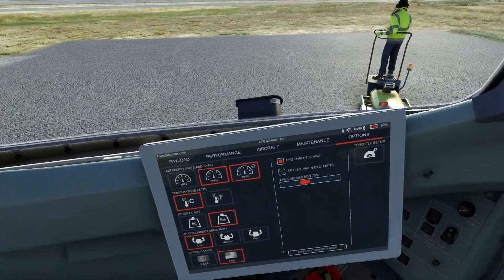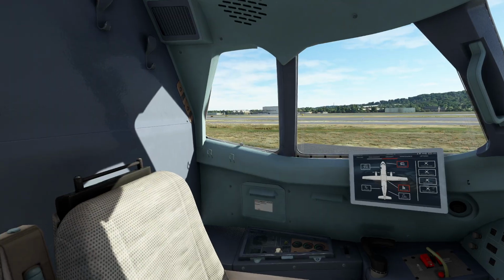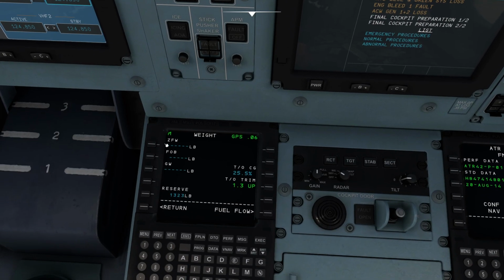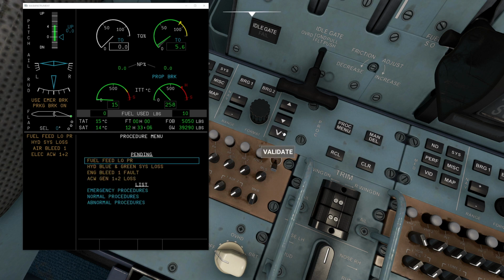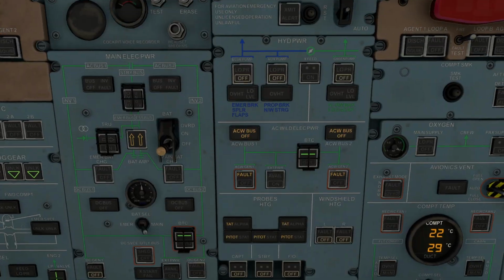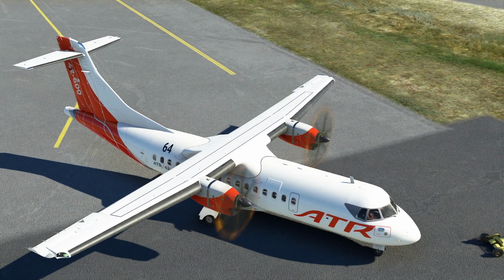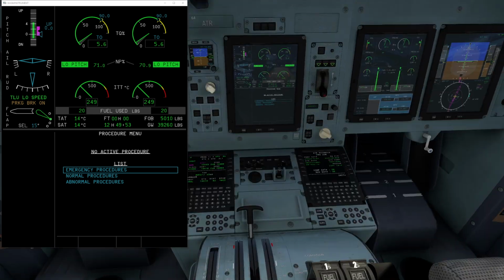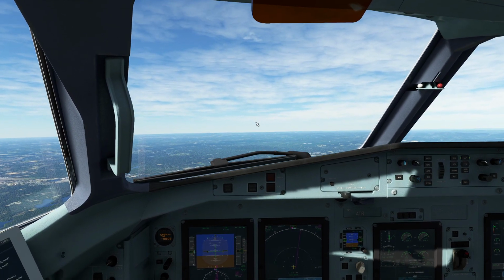MSFS - ATR-42 Power-up, Starting and FMS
In this video, we go through the different sources power this aircraft as well as getting those big propellers rotating.